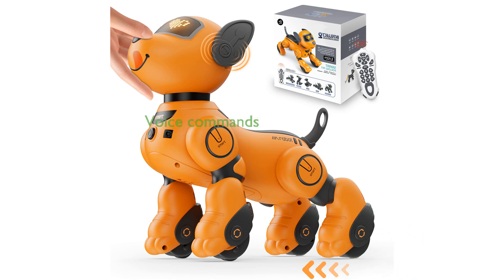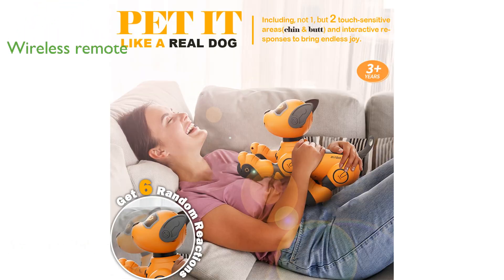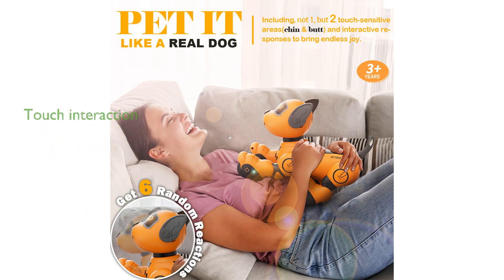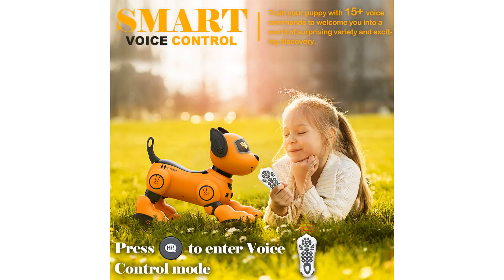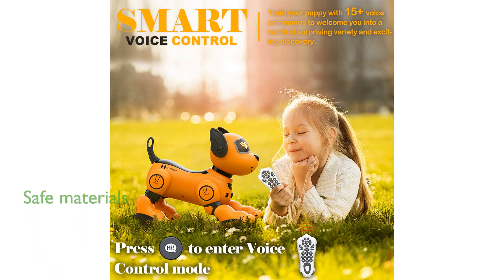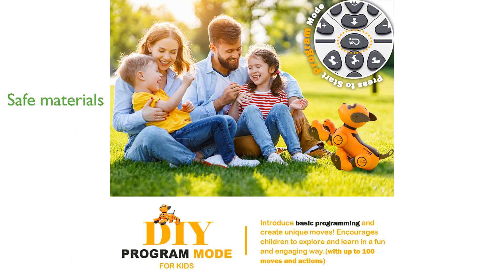REVIEW (2025): VATOS Robot Dog Toy V-001. First Look.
Get a quick look at the core features of the VATOS Robot Dog Toy V-001.

The VATOS Robot Dog Toy V-001 is a highly interactive pet that responds to voice commands, allowing kids to train it to perform a variety of actions like dancing, walking, and singing.

Equipped with a 2.4 gigahertz wireless remote control, this robot dog can be easily guided to different locations and perform various tricks without interference.

Designed with touch-sensitive features, the VATOS Robot Dog encourages kids to interact with it through physical contact, triggering multiple responses that help develop social skills.

The STEM programming mode is a fantastic educational feature, enabling children to create sequences of up to one hundred moves, integrating fun with learning in science, technology, engineering, and mathematics.

Constructed from nontoxic, kid-friendly ABS materials with no sharp edges, this robot dog is safe for children to play with and makes an excellent gift for various occasions.

This durable electronic pet offers all the enjoyment and companionship of a real dog without the added costs or risks associated with real pets.